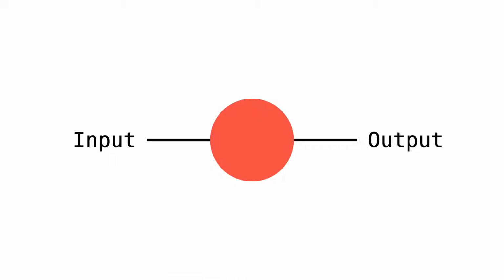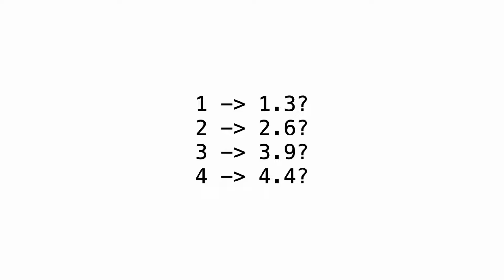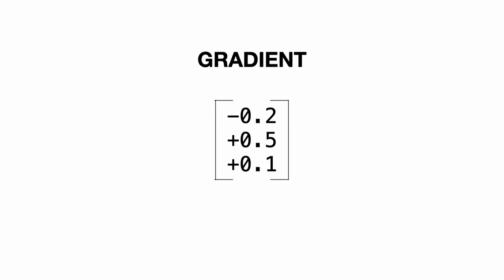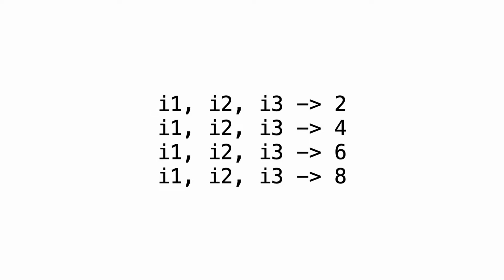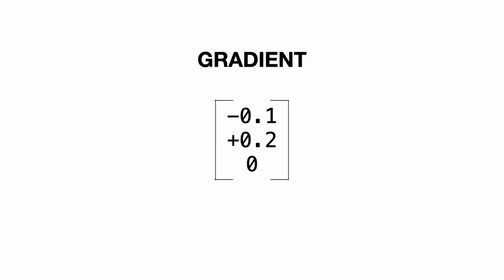What is gradient descent? I promise, no calculus.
Gradient descent is the algorithm to nudge the weights in a neural network into the right direction. The concept is not easy but can be visualised by showing the back propagation of a neural network with one and three inputs.